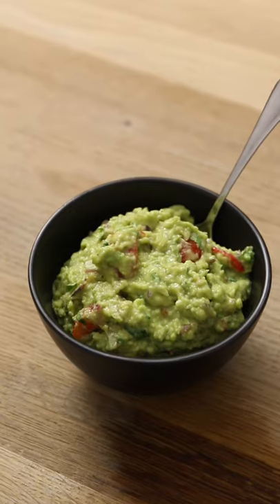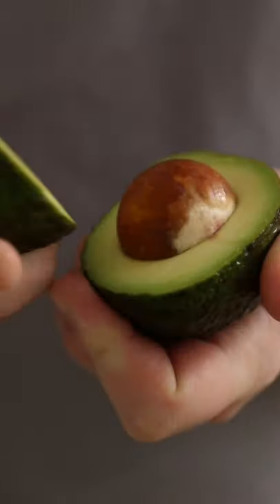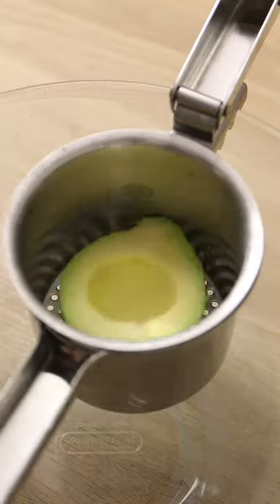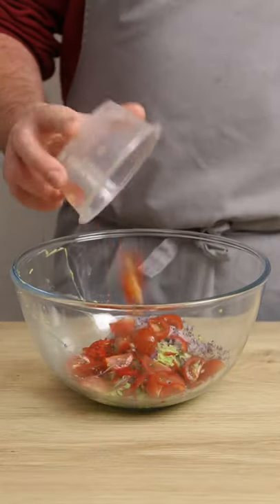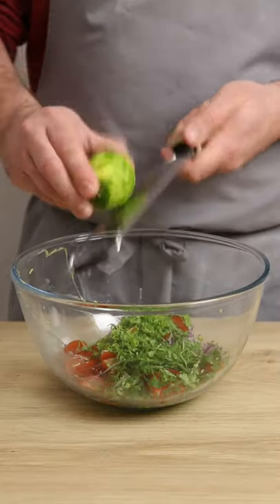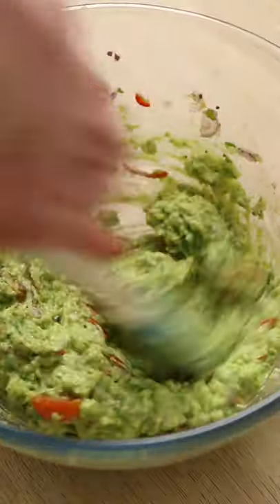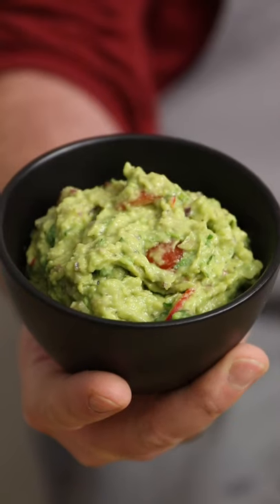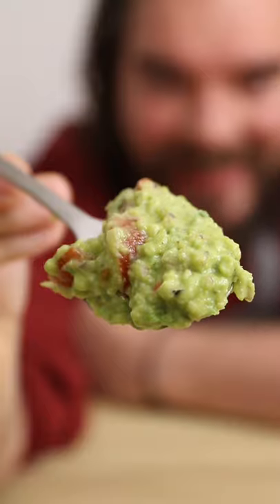This Guacamole Will Upset People